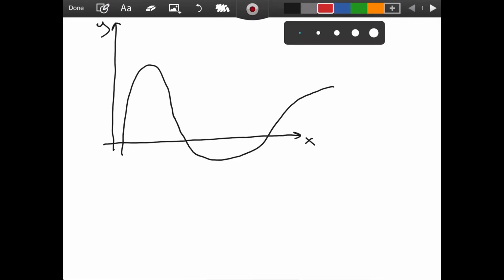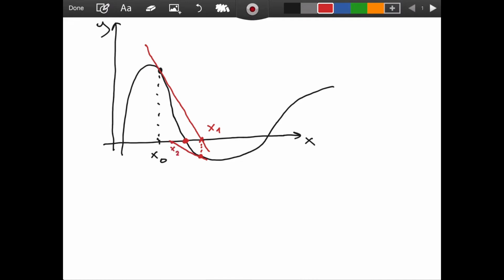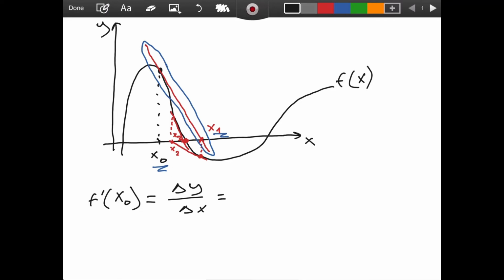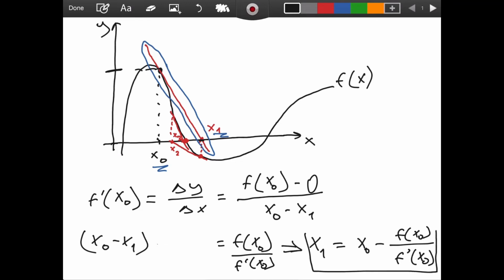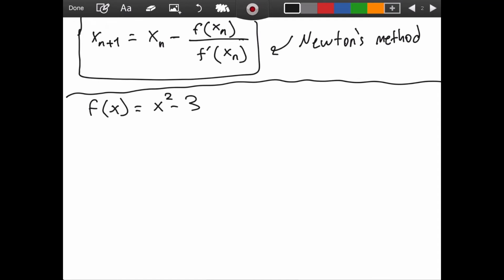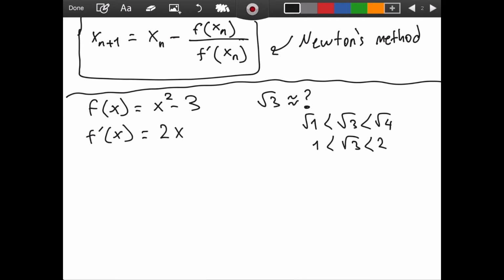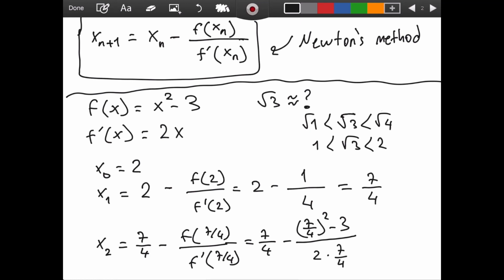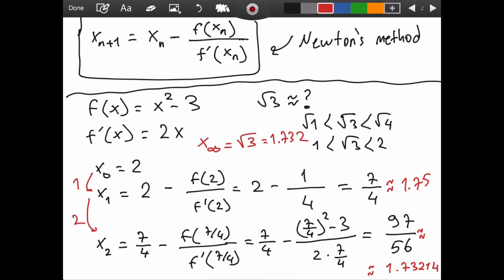Newton’s Method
In this video, I derive the formula for Newton’s Method and use it to approximate the value of square root of three.